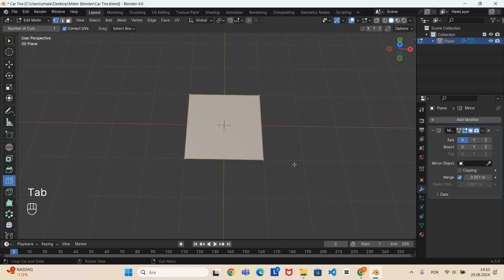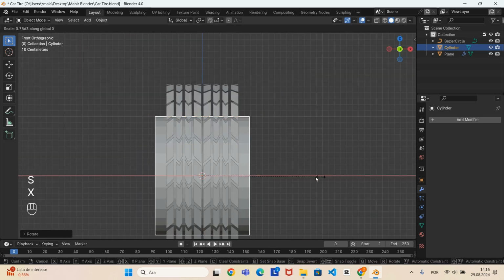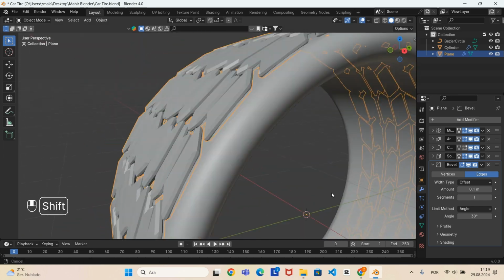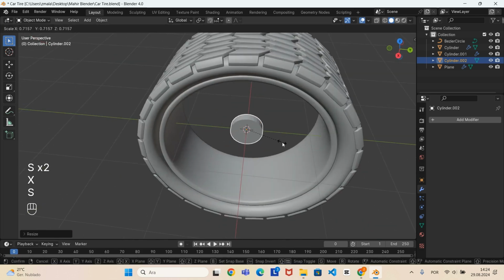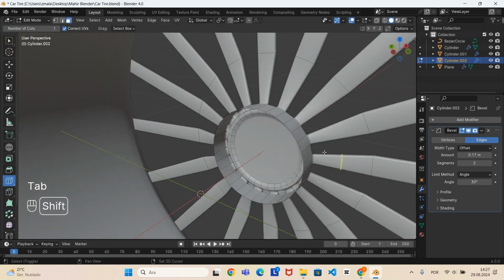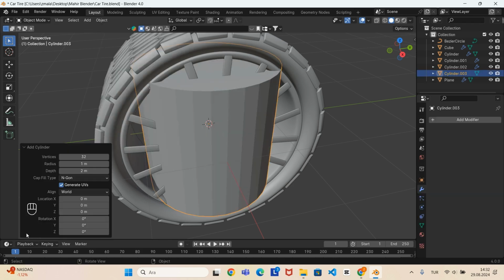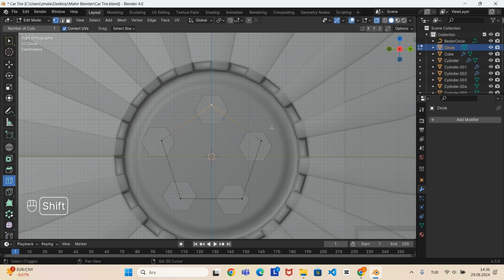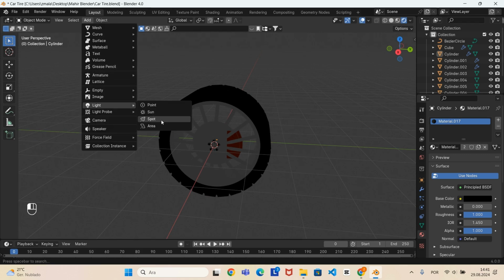How to make car tires in BLENDER?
In this video you are going to learn how to make Car Tires in Blender.